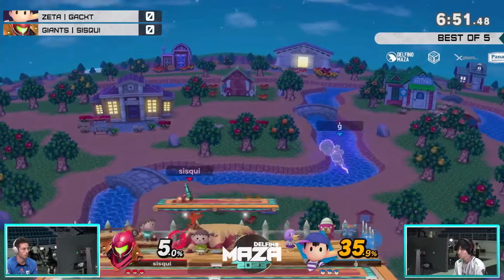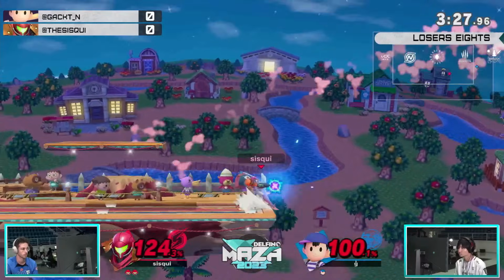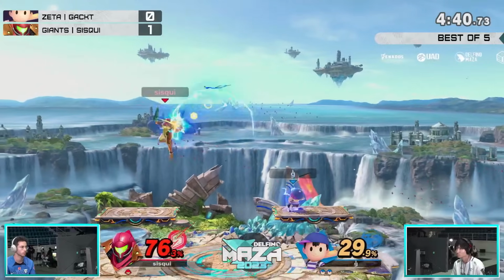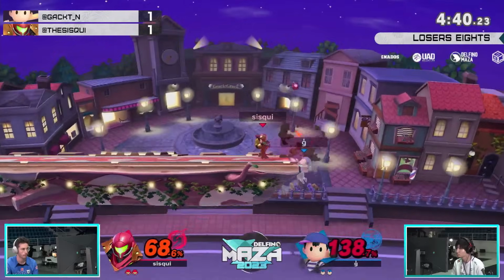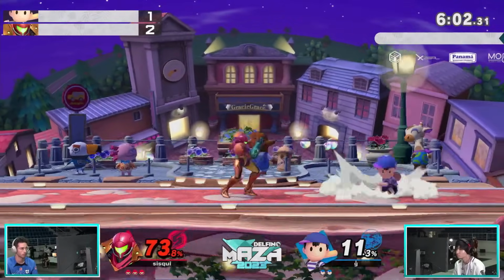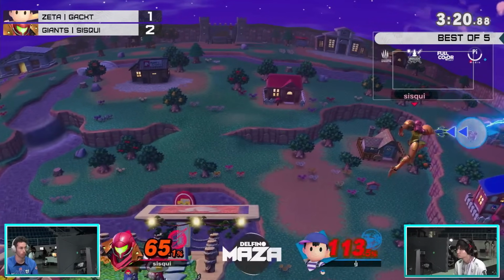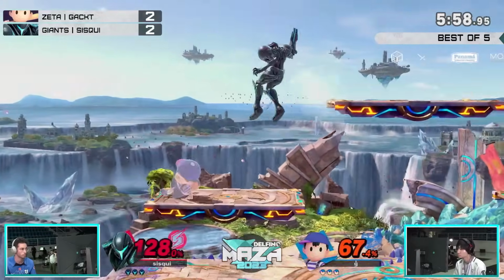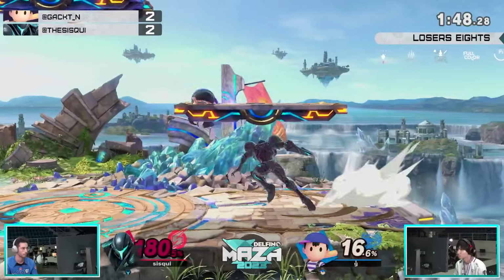Delfino Maza 2023 Top 8 - Siqui (Dark Samus) Vs. Gackt (Ness) Smash Ultimate - SSBU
Delfino Maza 2023 is a Super Smash Bros Ultimate Tournament in Mexico. This Smash Bros. Tournament Took place 8/18-20/2023.

This Super Smash Bros Ultimate Tournament Bracket features top talent! The best Smash Ultimate Tournament players from around the world attended this Super Smash Bros. Ultimate Tournament.

This is a Super Smash Bros Ultimate Singles Tournament / Smash Ultimate 1v1 Tournament / Super Smash Bros. Ultimate 1vs1 Tournament / Super Smash Bros Ultimate 1 vs. 1 Tournament.